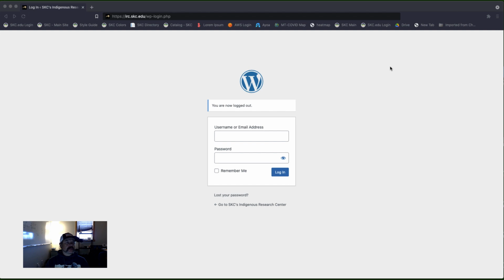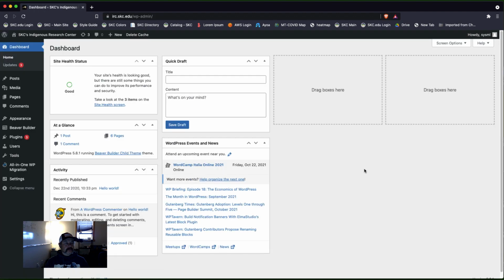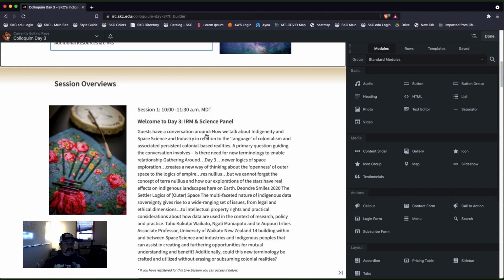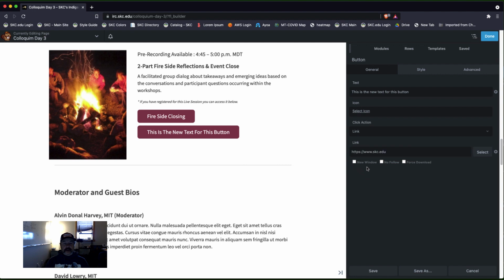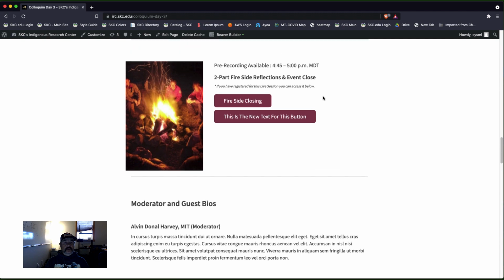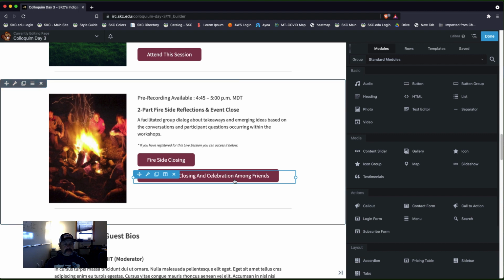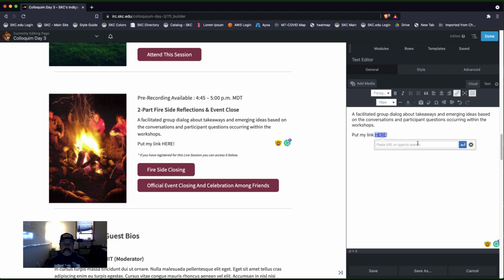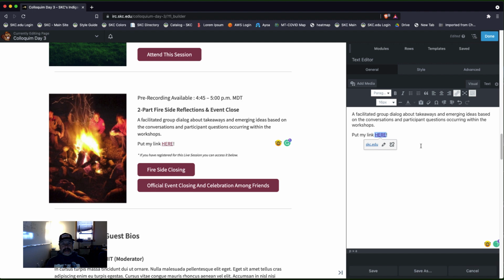Changing a Button or Link's URL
It's sometimes necessary to update the URL of a link or button on your website.